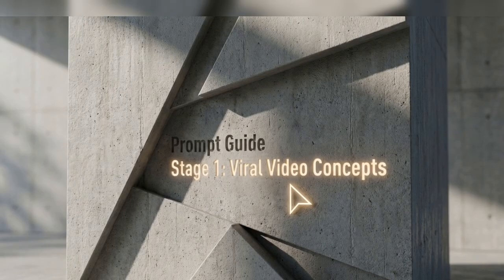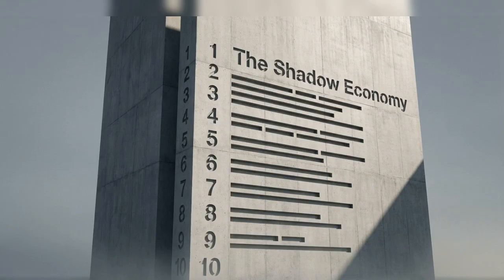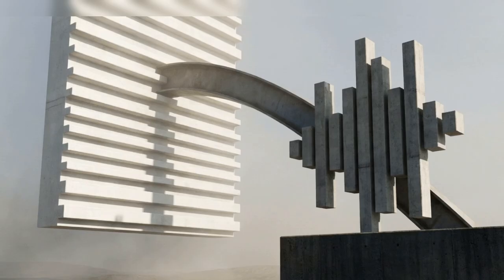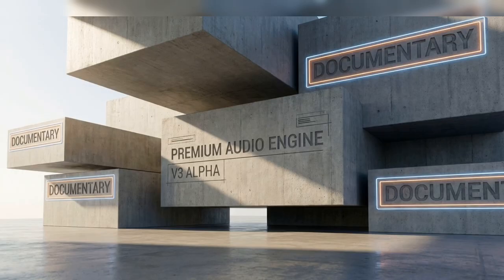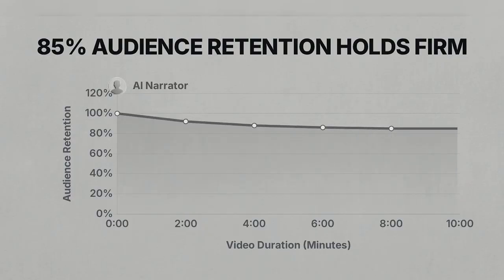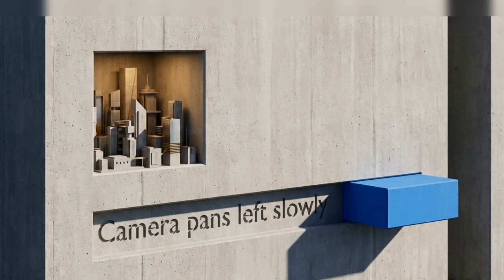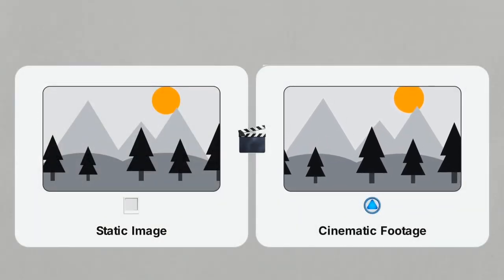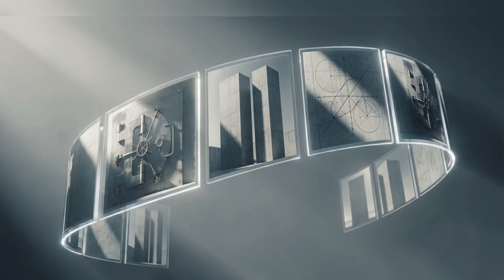How Faceless AI Channels Are Printing Money (100% FREE Tutorial) 🤫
Want to build a highly profitable YouTube channel without ever showing your face or buying an expensive camera? 💸 In this step-by-step tutorial, I reveal the exact AI workflow used to create viral, cinematic documentaries in the highest-paying YouTube niche: Finance.
You don't need a studio, lighting, or a crew. By combining a few powerful (and free) AI tools, you can automate the entire conceptualization, scripting, and production process to create premium content that keeps viewers hooked.
🛠️ The Free AI Production Pipeline:
Step 1: ChatGPT for viral ideation and scene-by-scene scripting.
Step 2: ElevenLabs for authoritative, professional voiceovers.
Step 3: Free AI Image Generators (Leonardo/ImageFX) for base visuals.
Step 4: Luma/Kling AI to turn static images into cinematic video clips.
Step 5: CapCut for smooth editing, sound design, and auto-captions.

💬 WE NEED YOUR VOTE!
Want me to drop the tutorial for the 2D "Sticky Animation" style next?
👉 Comment "PART 2" below if you want to see it!
📌 Timestamps:
0:00 - The Faceless YouTube Secret
0:18 - Stage 1: Viral Video Concepts
0:57 - Stage 2: Scene-by-Scene Scripting
1:35 - Stage 3: Professional AI Voiceovers
2:09 - Stage 4: Generating Cinematic Images
2:28 - Stage 5: Animating with AI Video
3:00 - Stage 6: The Ultimate Editing Workflow